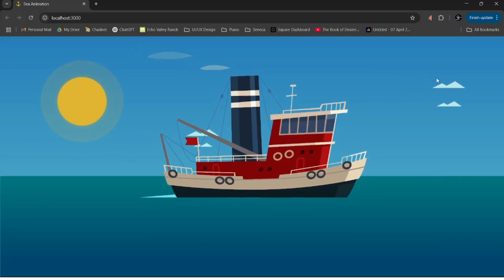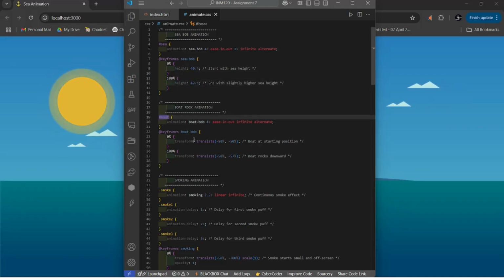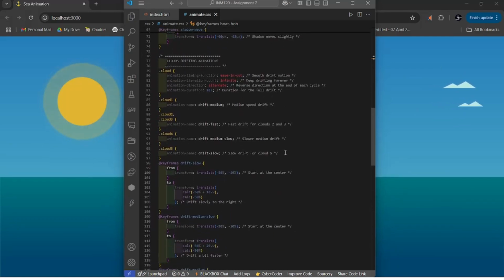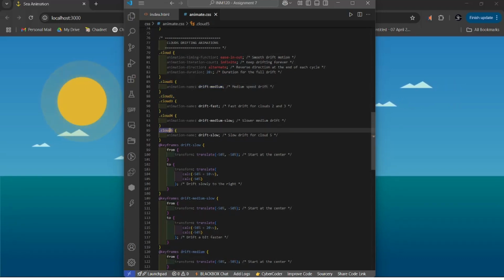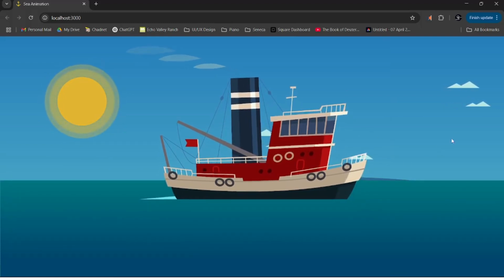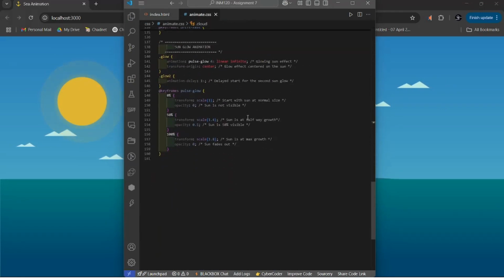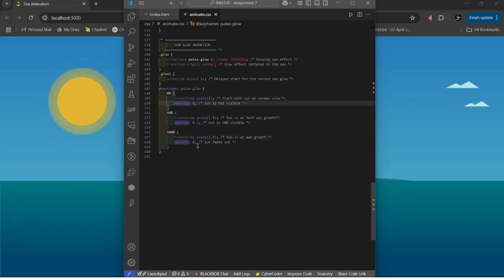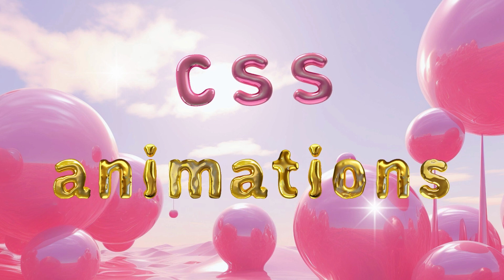CSS Animations Made Fun! ☀️ Waves, Clouds & Glowing Suns 🌊✨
Ready to bring your websites to life? In this quick and fun tutorial, we’ll explore how to animate elements using pure CSS! From a gently rocking boat and drifting clouds to a glowing sun and smoky chimney — you’ll see how a few lines of code can create stunning visual effects. 🌤️

🌟 What You'll Learn:

The basics of CSS keyframes

How timing and distances affect animations

Animating SVGs (like the glowing sun!)

Layering animations for complex effects

Whether you're new to CSS or just want to level up your animations, this is your sign to dive in! 🧑‍💻💡